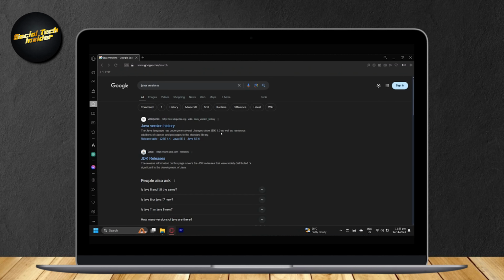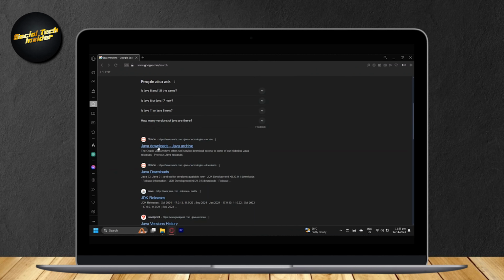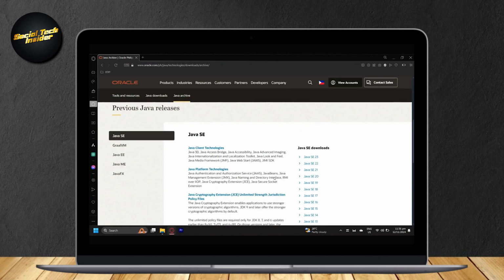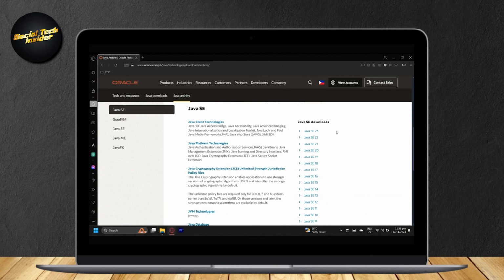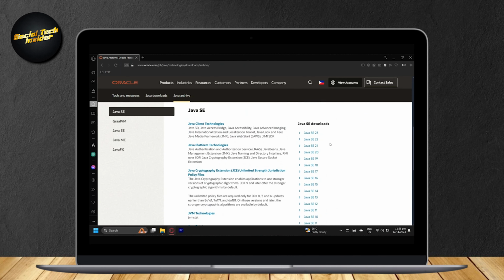How To Fix Java Exception Has Occured Problem | Social Tech Insider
In this video, learn how to fix the "Java Exception Has Occurred" problem that can disrupt your experience with applications like Minecraft and Eclipse. We’ll cover solutions for the Java Virtual Machine launcher error and other common issues, helping you resolve exceptions quickly and efficiently.